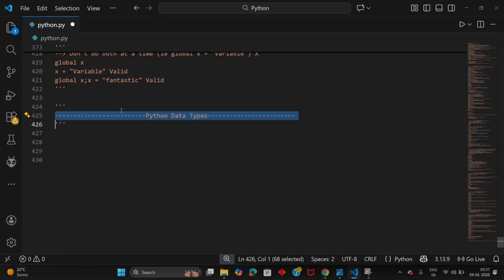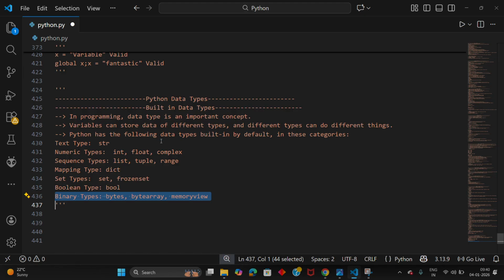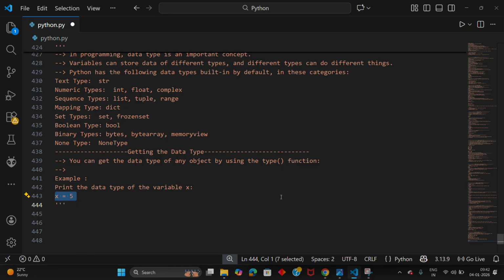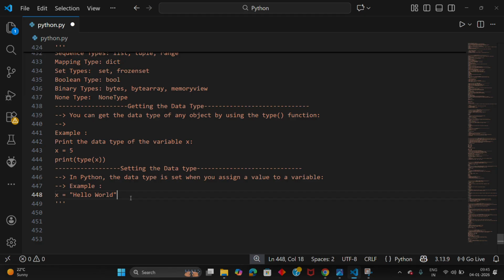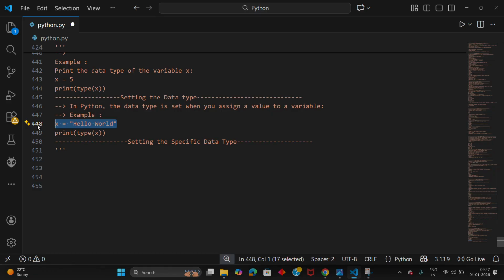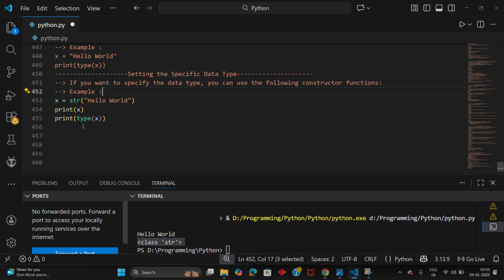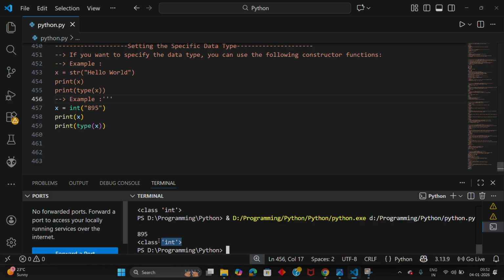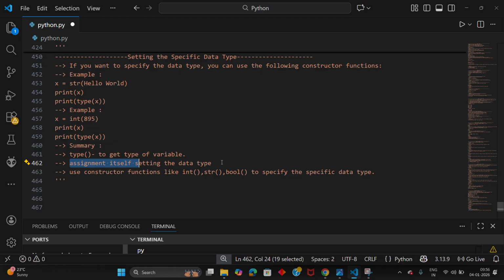Python Programming Part 10 | Data Types in Python Complete Guide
Welcome to AK APT LOGICS Python Programming Series
In Part 10, explore Python's built-in data types and how to work with them effectively for different programming needs.

What you will learn:
Python's Built-in Data Types:

Numeric Types: int, float, complex

Sequence Types: list, tuple, range

Mapping Type: dict

Set Types: set, frozenset

Boolean Type: bool

Binary Types: bytes, bytearray, memoryview

Key Functions:

Use type() to check data type of any variable

Data type automatically set during assignment

Constructor functions: str(), int(), float(), bool(), list() etc. to specify types

Summary:

type() - get data type of variable

Assignment sets data type automatically

Use constructor functions for specific types

Perfect for beginners mastering Python's data type system!